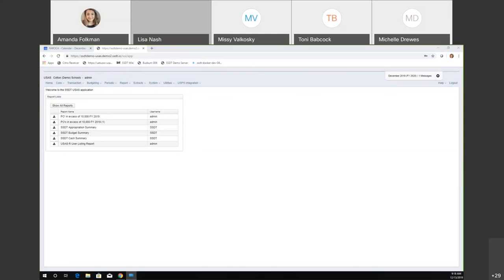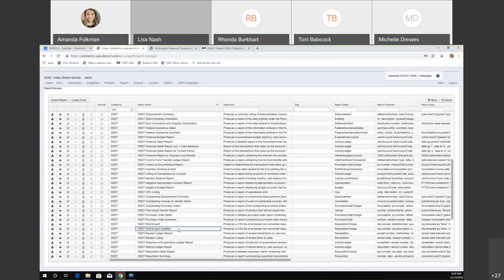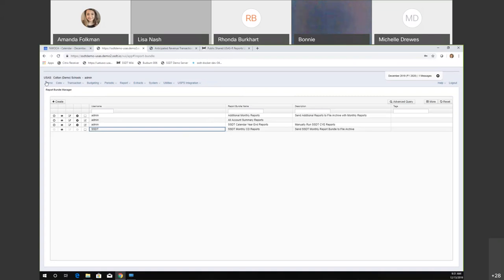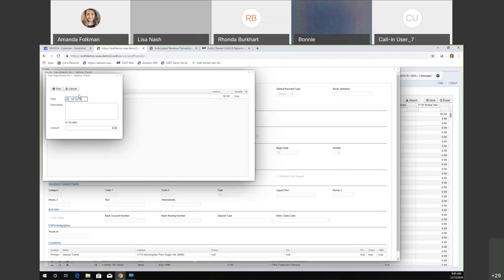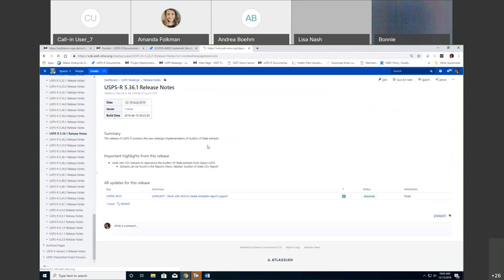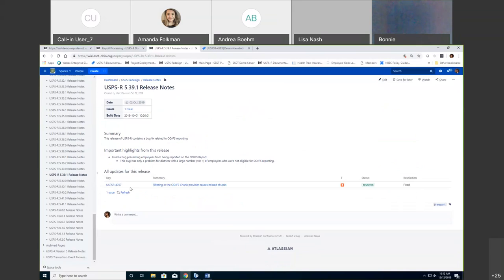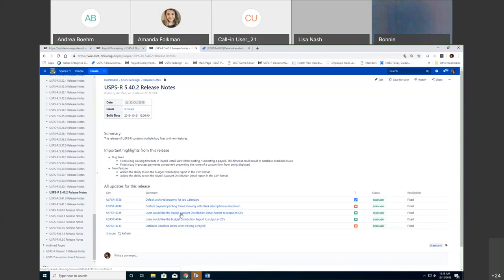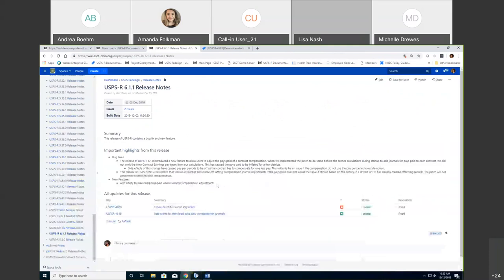USxS-R Major Release Highlights December 2019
Fridays with Fiscal - Major Release Highlights August 2019 - December 2019